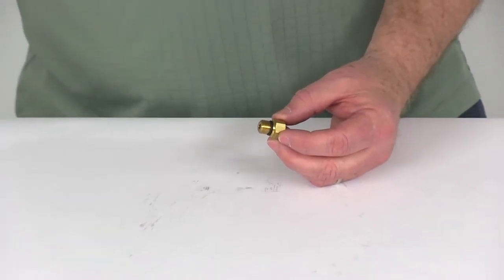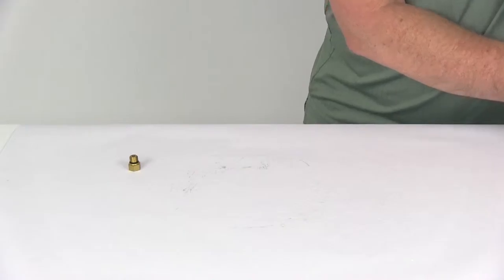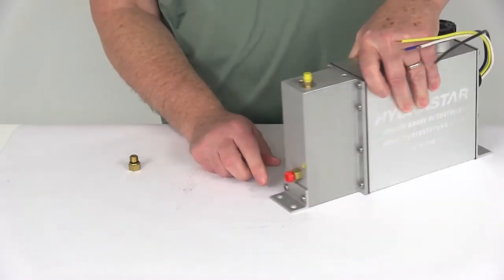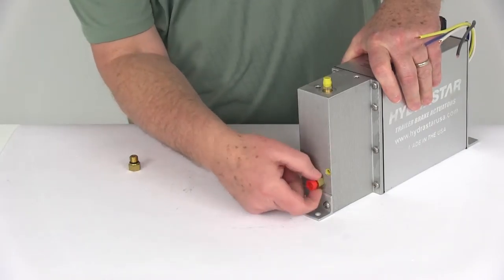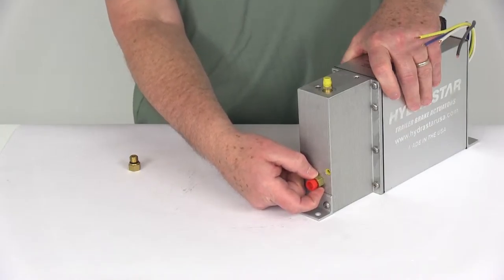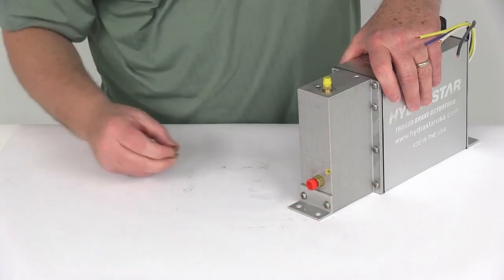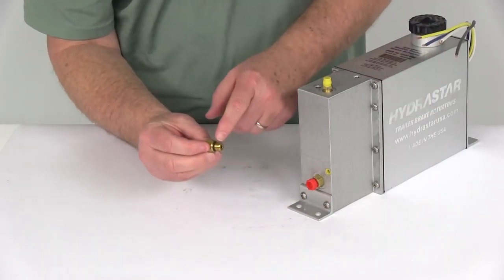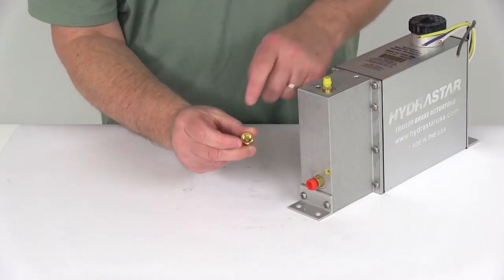etrailer | Hydrastar Trailer Brakes HS43-9035 Review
Today we're going to take a look at the hydro star quarter inch brake line adapter for hydraulic brake lines. This is a 1/4 inch line adapter. This replaces the 3/16 inch adapter that comes standard on the hydro star actuators. This will allow conversion to a 1/4 inch hydraulic brake line and the 1/4 inch brake lines improve your braking performance when it's used on trailers over 20 ft. long or on triple axle trailers. This part is for a quantity of one.

I'm going to span out here. I just want to show you an example here. I pulled a hydro star actuator and you can see it comes with the, here's the output port. It has a little plug in there but this brass output port here, this is a 3/16ths. It comes standard on the actuator.

If you want to change that out, you just have to get a wrench on there, unscrew that, and then take your 1/4 inch adapter and go ahead and screw that on. It comes with the O ring, you can see on there. Screw that on there and it will change to the 1/4 inch lines. That should do it for the review on the hydro star 1/4 inch brake line adapter for hydraulic brake line.